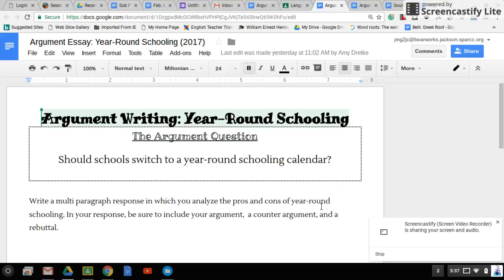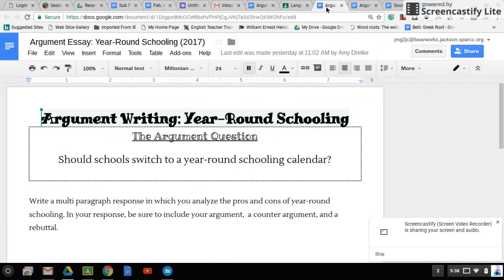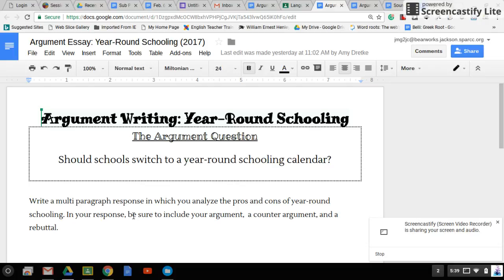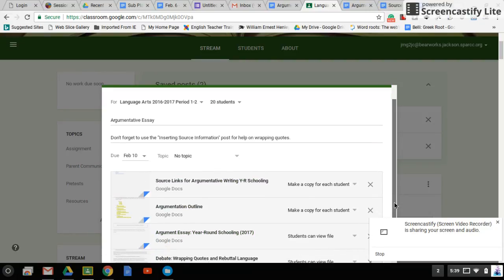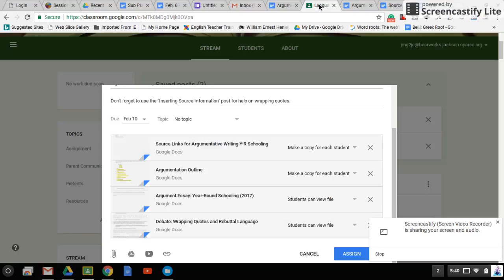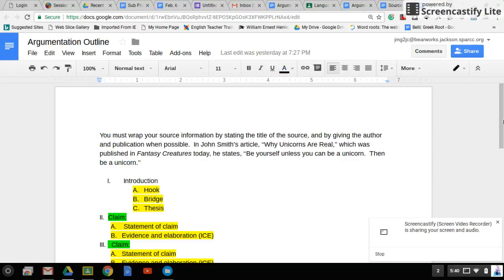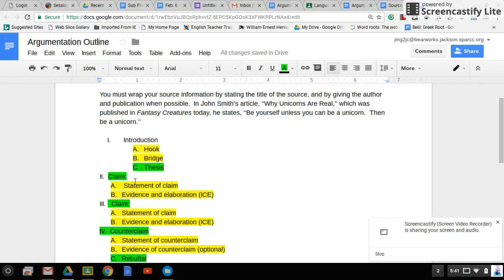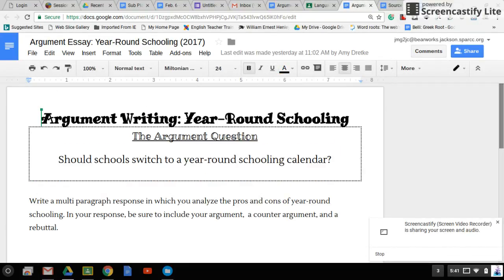Argumentative Essay Step 1:Watch the entire video carefully!!!